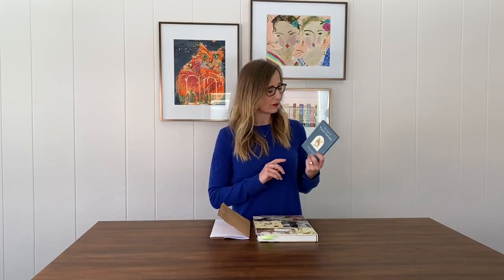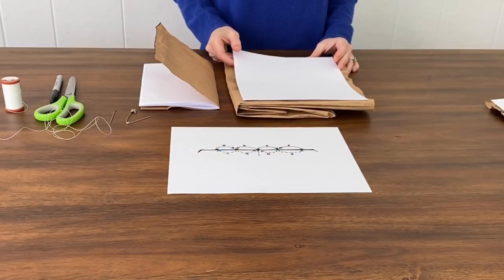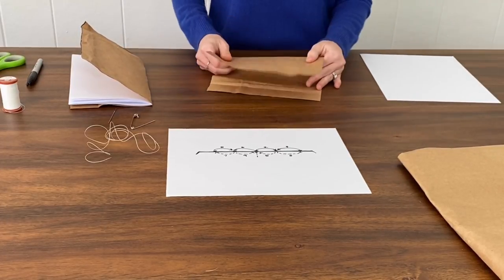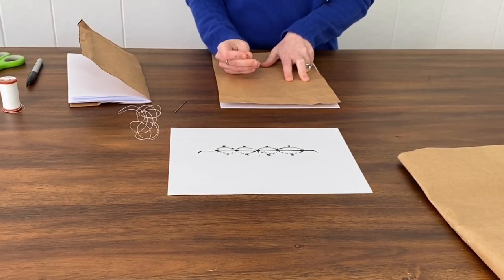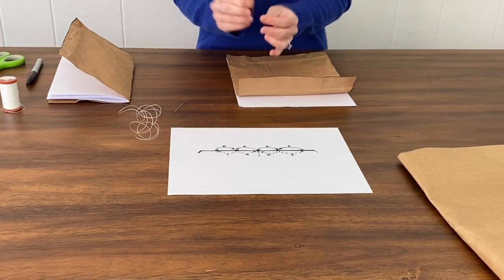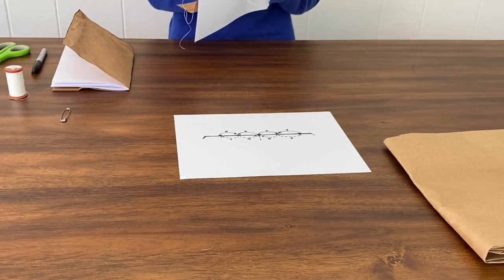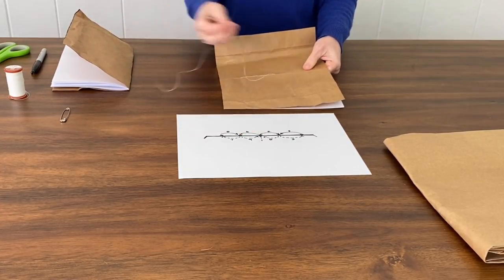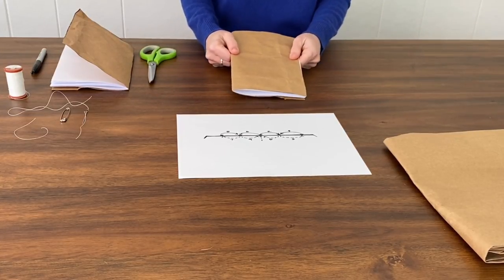Make Art Mondays - March 29, 2021 - Nature Journals featuring Becky McNeill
March 29, 2021 textile artist, Becky McNeill will show you how to create your own Nature Journal!

In celebration of National Youth Art Month, The ARTS Council has teamed up with local artists to provide virtual instruction. Projects are geared towards elementary school and middle school students, though can be enjoyed by older and younger children with a little extra help.

March 8: Whimsical Fabric Balls with Gail Lewis
March 15: Learn to Weave with Becky McNeill
March 22: Zentangle Tiles with Gail Lewis
March 29: Nature Journals with Becky McNeill

Video premieres of art activities each Monday in March will air at 4pm. This year's national theme is "Art Connects Us." We may not be able to create these projects together in person, but let's unite virtually to celebrate - and create - art.

Visit eARTS.org to find out about more great programs!